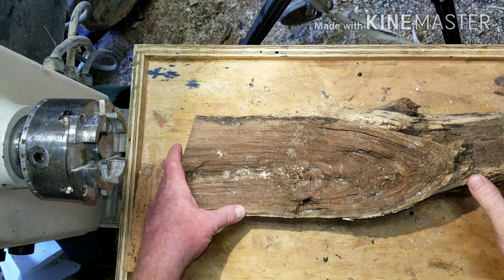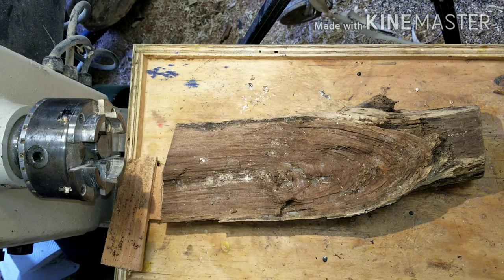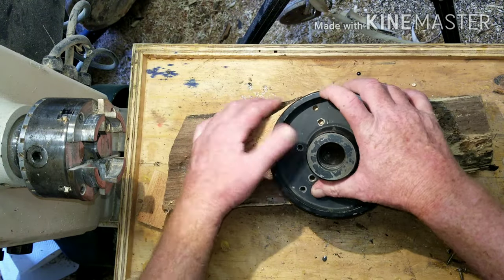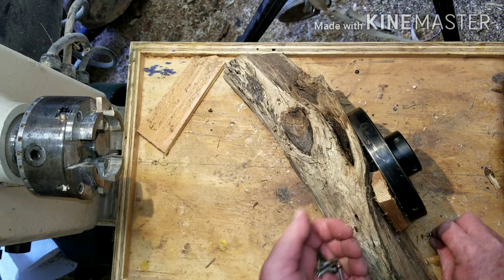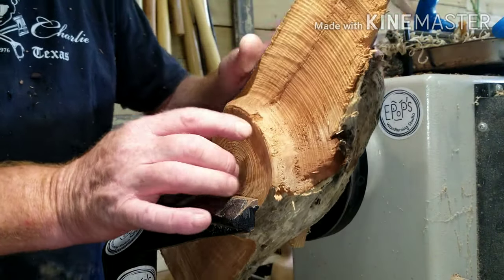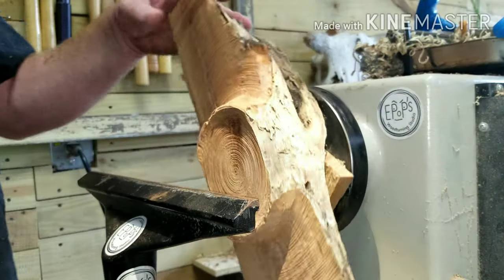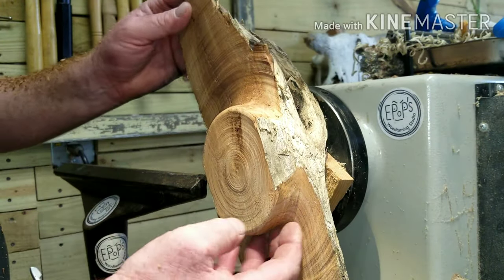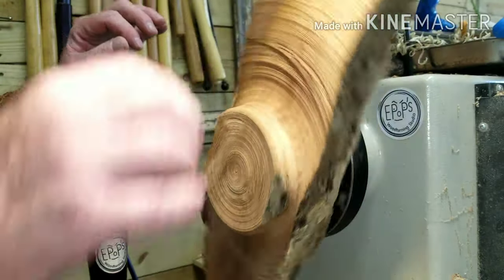Woodturning a peice of Mesquite fire wood into a live edge winged bowl.